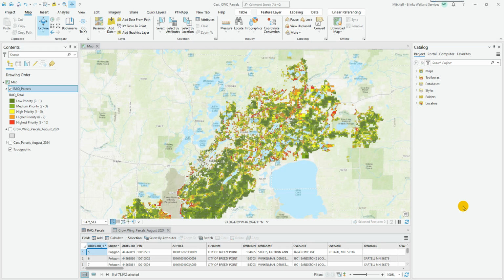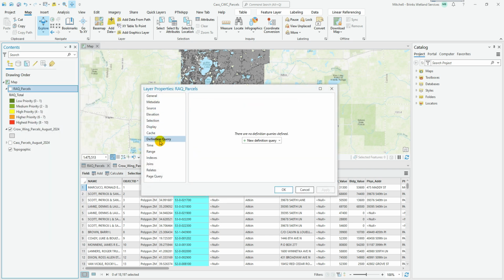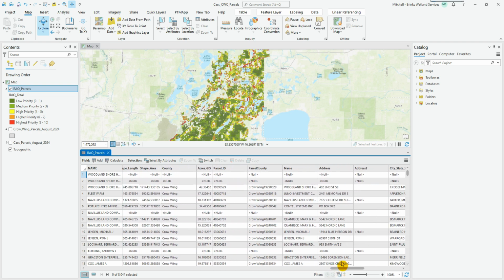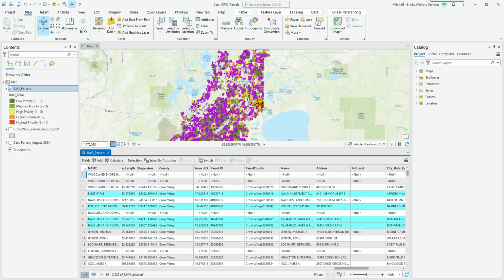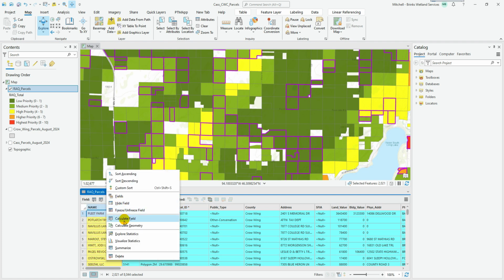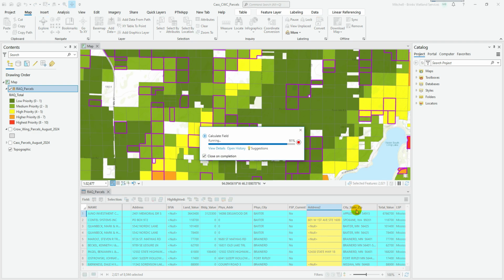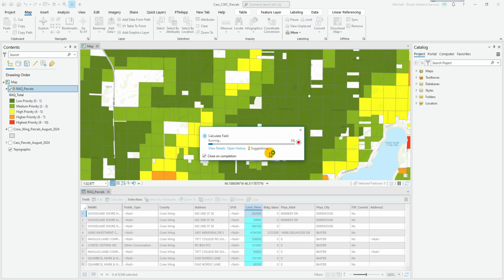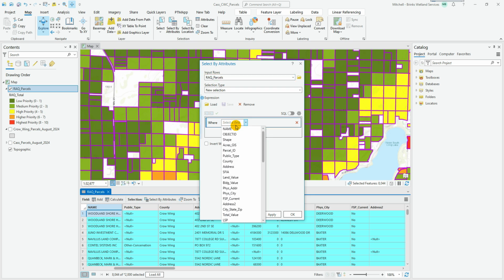ArcPro Joining Parcels & Comparing Tables (part 1)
Learn how to use ArcPro (v.3.3) to join attribute tables of parcels and then how to use 'Select by attributes' to determine which parcels have had a change in ownership in 3+ years.